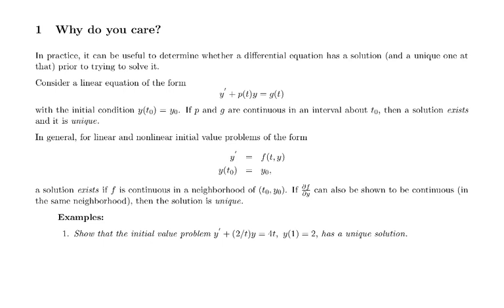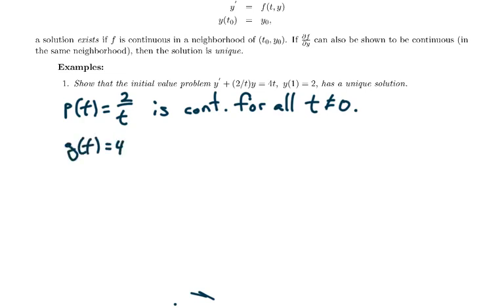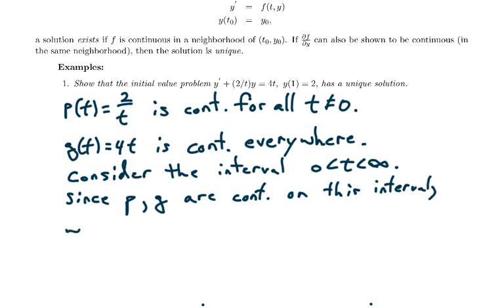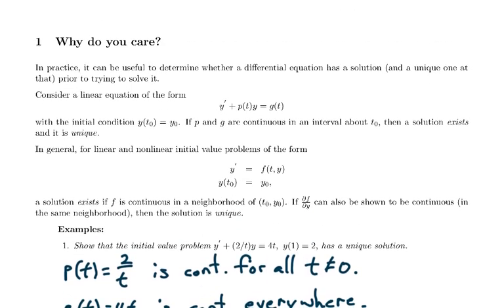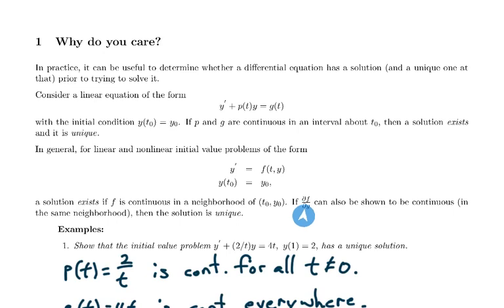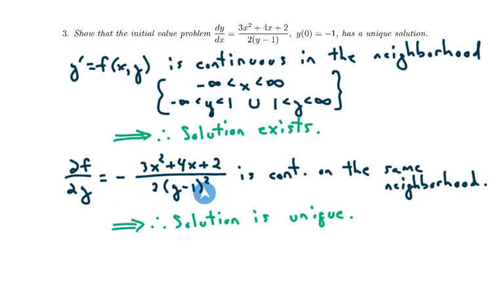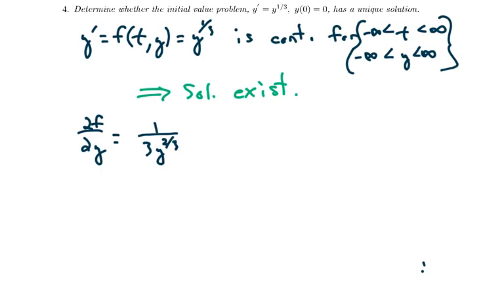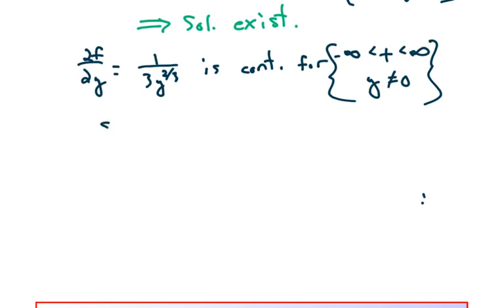4 Ch 2 Existence & Uniqueness (11:24)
Demonstrates how to prove if a solution to a first-order differential equation exists and whether it exists or not.